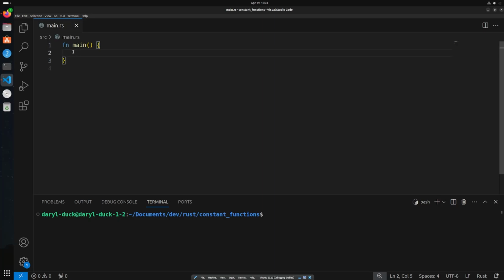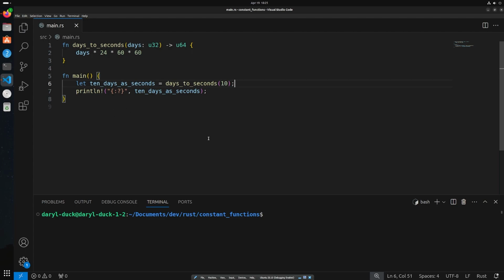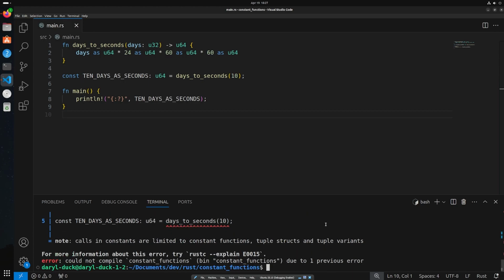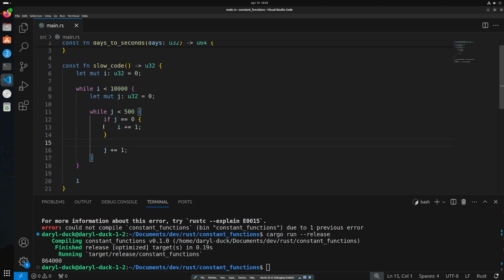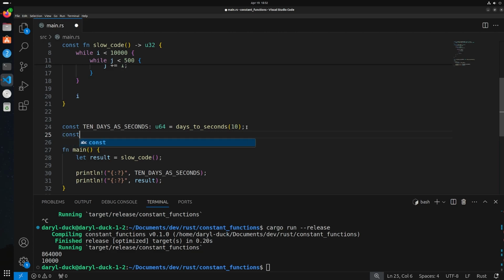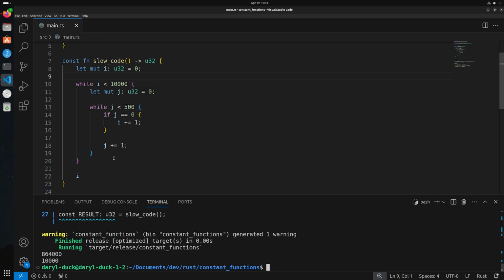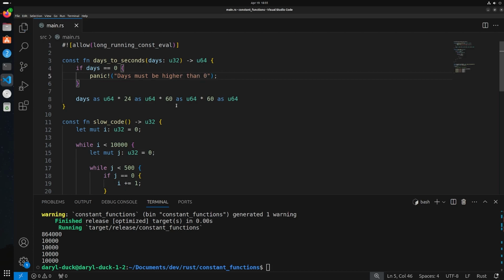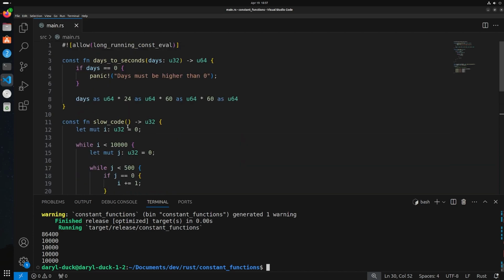Lets Learn Rust - 48 - Understanding Constant functions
G'day guys

In this video I talk about Constant functions. And then I show some examples some functions you can write, and also how they can could help to improve performance of your application at runtime.

PLEASE NOTE: The issue with -1 not working when testing the days_to_seconds function with incorrect parameters is because I was using a parameter that was u32 at the time. Also I did not add the correct check. I just checked if it was not equal to 0. And this was because once again it was a u32 data type and wouldn't allow negative numbers in the first place.

Sorry about all that. I'm certainly not perfect ;).

Important Times

00:00 - Introduction
00:16 - Explanation and simple example of constant functions
04:35 - Creating a slow constant function
05:36 - Showing the pitfall of running the slow function at runtime
07:07 - Showing the benefit or running the same function at compile time
08:54 - Explaining the pitfall of the Rust compiler.
09:48 - Summing up performance
10:39 - Adding validation to constant functions
13:22 - Conclusion